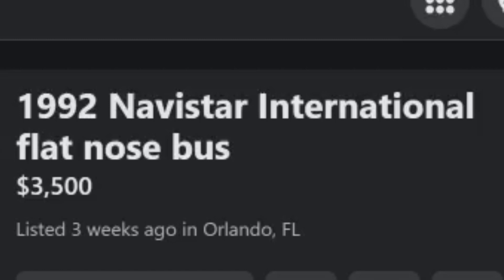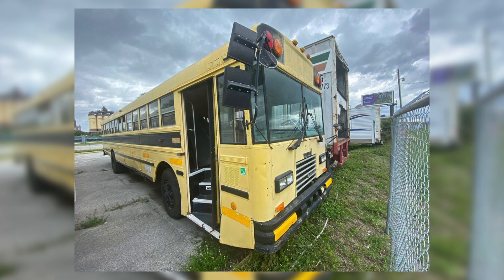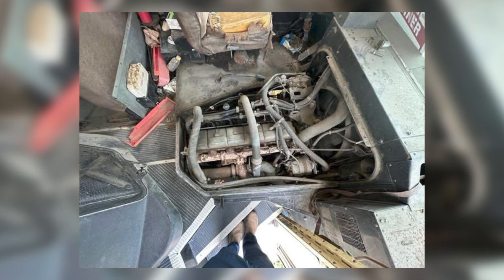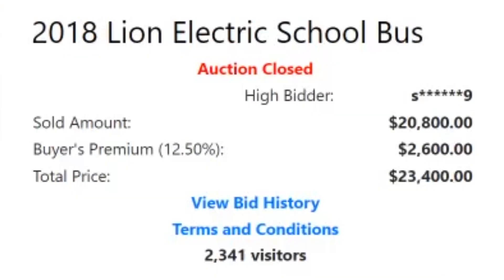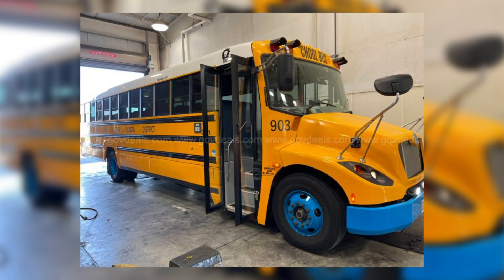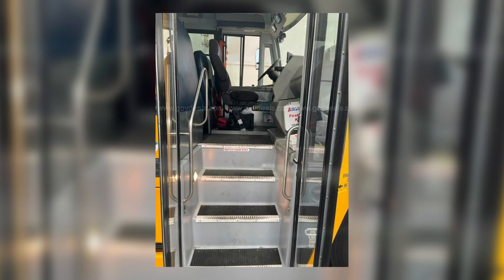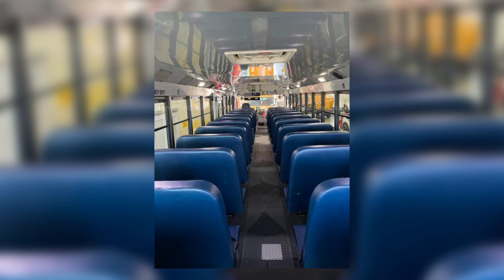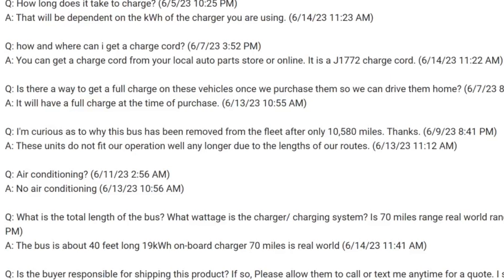Surprised This Was Being Sold Already - Bus Stuff For Sale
yea

saftlinerc2#9659

0:00 Intro
0:16 1992 Ward Senator
2:02 2018 LionC
4:53 2004 Blue Bird A3RE
6:28 Final Thoughts
7:13 Outro

Music Used in Video:
Song: Moon Light
Artist: Cafe dë BGM
Hey, I'm Cameron! I've been a school bus enthusiast for as long as I can remember, and that's the main focus of my channel! I've been making school bus videos for over 10 years, and I have been making videos on all sorts of topics pertaining to school buses - my thoughts on new bus releases, showing off my personal school bus memorabilia collection, giving history on specific buses, showing off real life school buses, and everything else in between. Whether you're a fellow enthusiast, a driver, or just happened to stumble across my videos, I'd love to have you join me!

In this series, Bus Stuff For Sale, I show off exactly that! There are hundreds of school buses that are constantly being bought and sold, and I do my best to show off the most interesting of those. Whether it's going to be bought by another enthusiast or being turned into a skoolie, I give my commentary on the most unique buses that I can find that are going to start their second life.